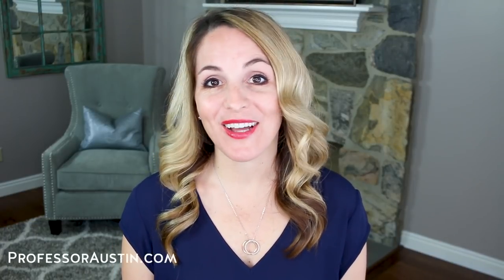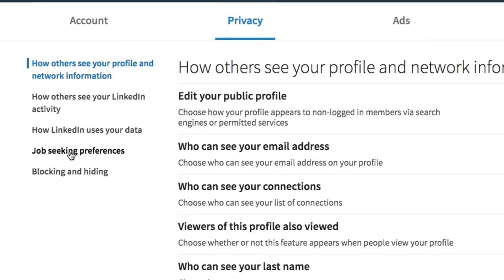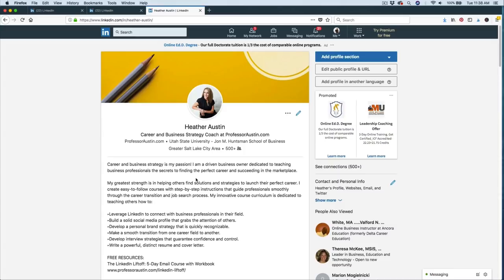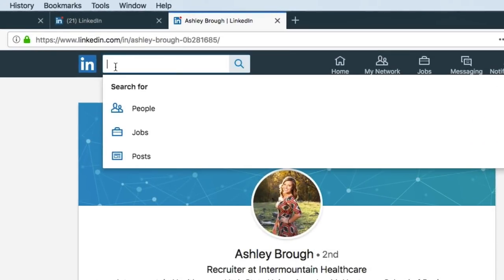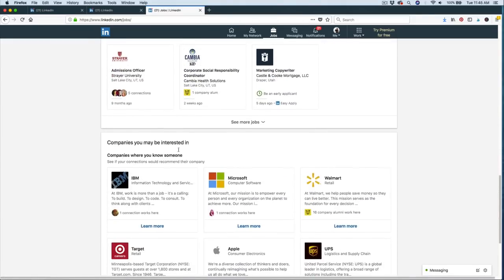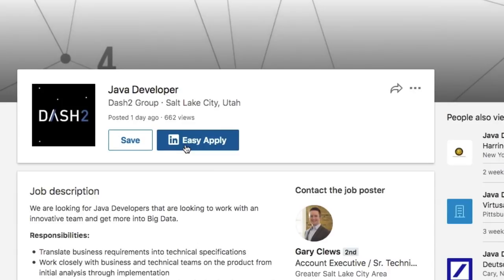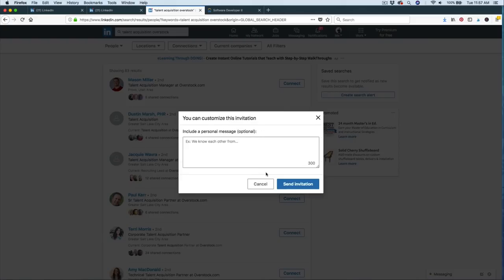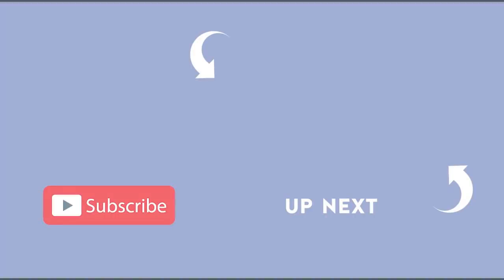LinkedIn Job Search Tutorial - How To Use LinkedIn To Find A Job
Did you know that 98% of recruiters and 85% of hiring managers use LinkedIn to find qualified candidates for open positions? This makes LinkedIn the place to be if you are a job seeker or if you want to stand out from other candidates. In this LinkedIn job search tutorial, you’ll learn how to use LinkedIn to find a job.

You'll learn 5 simple LinkedIn profile tips that will help you make the right types of connections on LinkedIn, personalize your connection requests and grow your network quickly. These LinkedIn tips are essential if you want to find a job using LinkedIn.

Watch this LinkedIn tutorial to learn:
• LinkedIn job search tips.
• How to find a new job using LinkedIn.
• How to apply for a job on LinkedIn.
• LinkedIn tips for job seekers.
00:00 Intro
00:51 Important LinkedIn facts
01:29 Tip #1 - Change your privacy settings
03:15 Tip #2 - Optimize LinkedIn Profile
03:57 Tip #3 - Understand the importance of connections
06:41 Tip #4 - Use the "jobs" feature
09:35 Tip #5 - Don't forget to follow up

WANT TO LAND YOUR DREAM JOB OFFER? TAKE A LOOK AT THESE RESOURCES:

Other videos in this series about LinkedIn